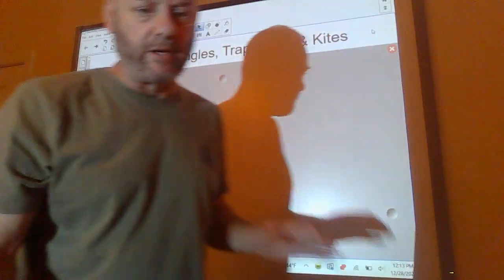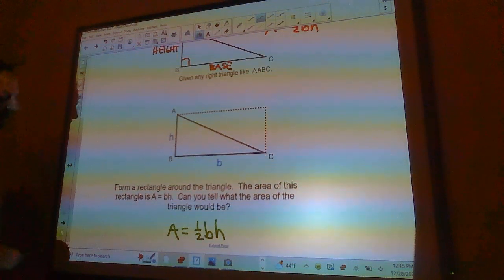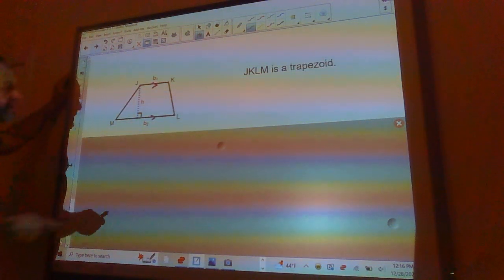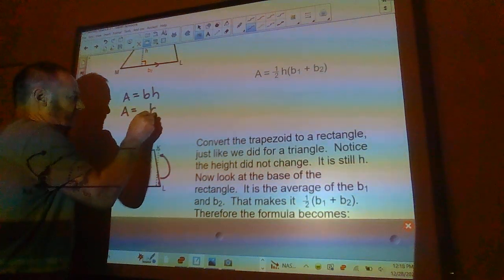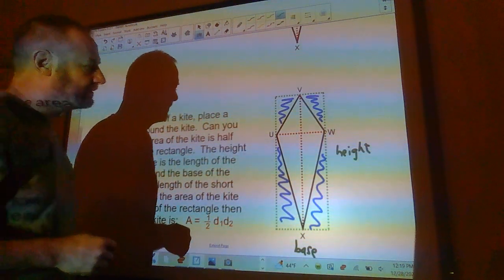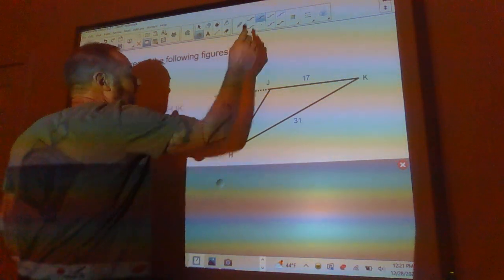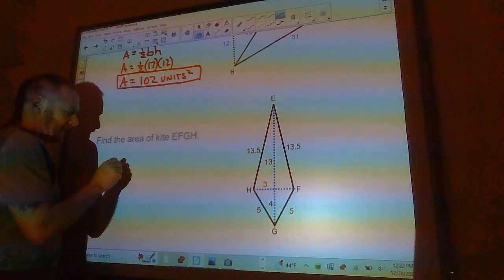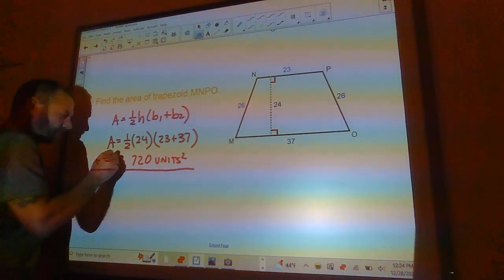Geometry Lesson 6-2 Areas of Triangles, Trapezoids & Kites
Areas of Triangles, Trapezoids & Kites